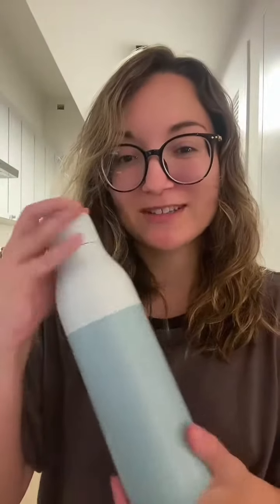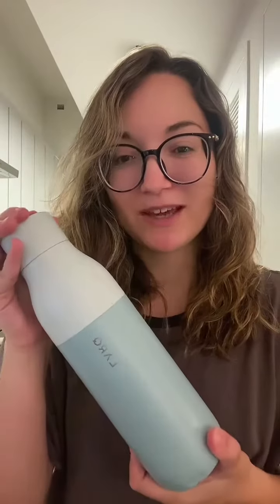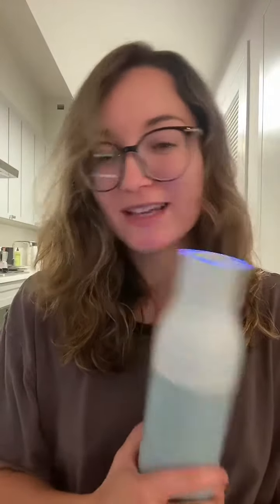My Favorite Travel Gadgets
What can I say, at least life isn’t boring. Here are all my fave travel gadgets I’ve landed on after traveling constantly the past few years! Check my storefront in my profile to grab them for your next trip 👍

📚 Want to grab my favorite books and travel gadgets?

⚡️ Want to kickstart your freelancing journey? Book your spot in my one-on-one 30 Days to Freelancing Success Coaching Program!